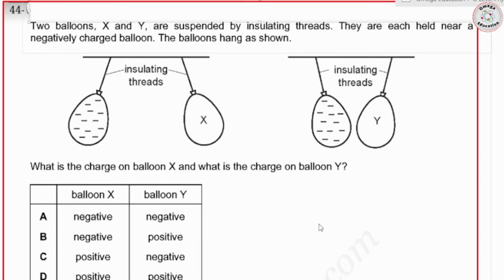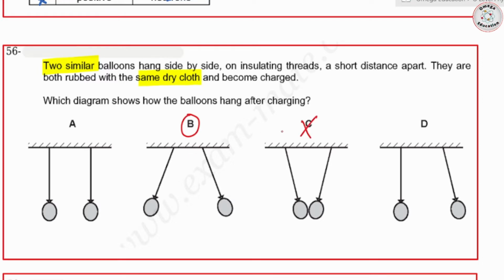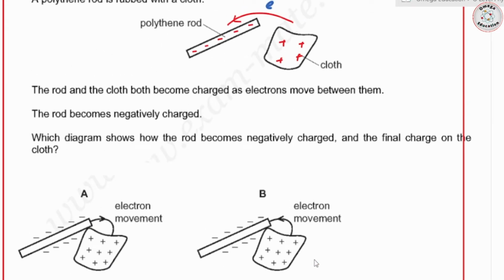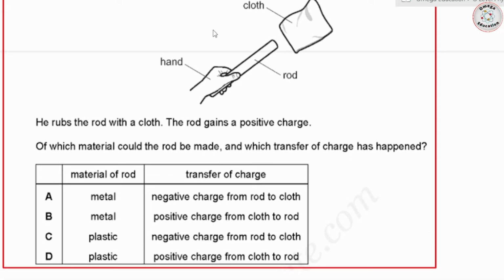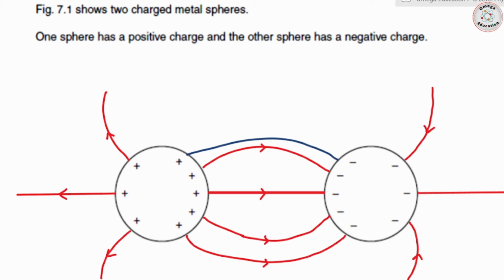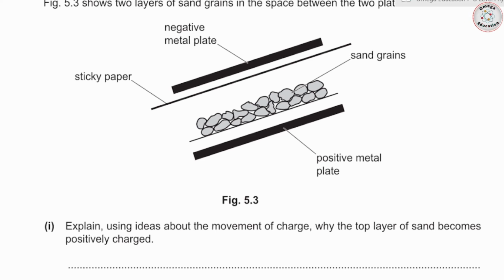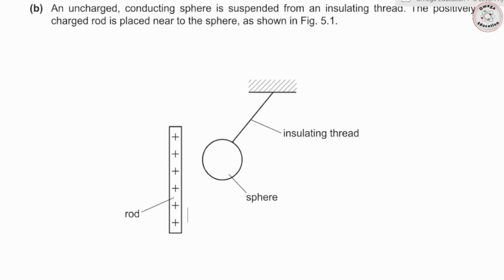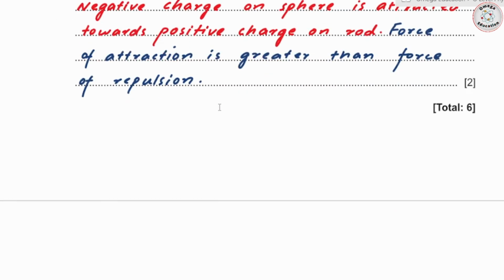Static Electricity | Topical Questions | O-Level Physics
Dear students, in this video I've solved P1 and P2 questions of Static Electricity (Electric Charges).